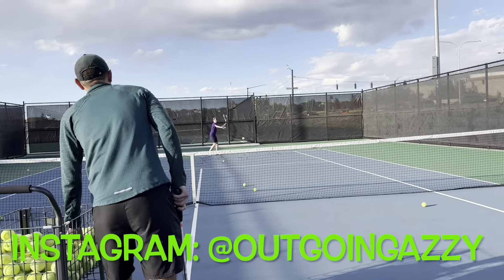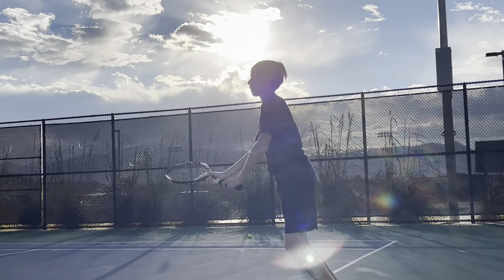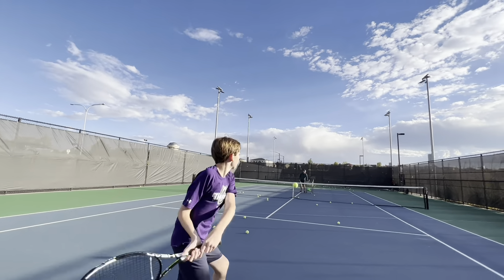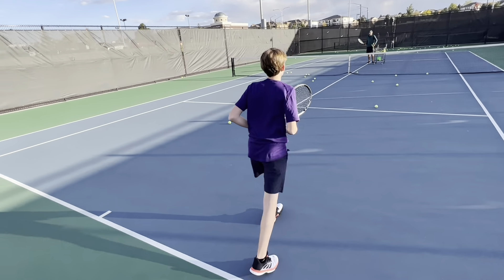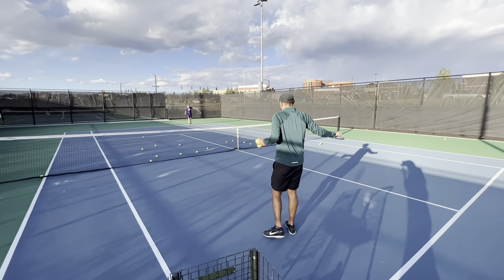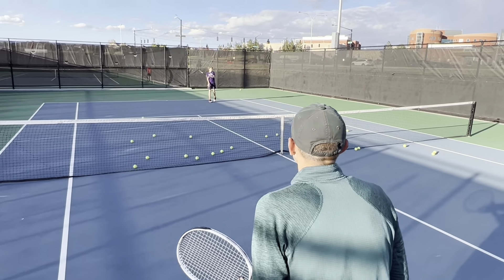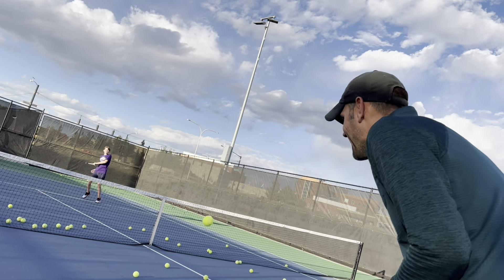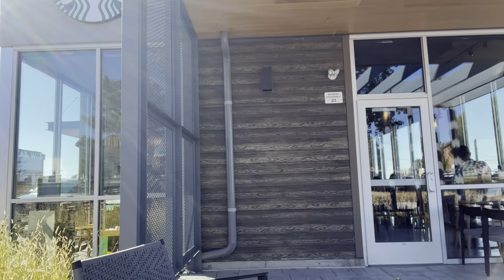This 14 Year Is Old Boy Is The Next Pro Tennis Player *I Got Hit In The Face* 😭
In this video, I went to this tennis 🎾 court and I saw this coach coaching this boy. I saw the boy he was hitting all tennis balls he missed some but he kept hitting all of them he was really focused to, so I ask both of them if I can record them for my YouTube channel they said sure I said he is good I can definitely make everyone on YouTube see him. They both said ok 👍 so I was fliming them the boy is really good he missed some but his amazing coach was helping him and telling him on what to do not to miss. What can he do better to be a great tennis 🎾 player he got a incredible coach that can lead him to nationals or variety’s he got a lot of talents all he got to do is keep working with his coach also keep grinding to them he will go to the top 🔝. One last thing when I was fliming this video and getting all the angles I got in the face like 100 times one actually hit me it’s hurted but I was ok 👍.

Please smash the like 👍 button for me getting this amazing content and for getting hit in the face 100 times!

Outgoing Azzy is a fun entertaining family friendly channel I brings positivity and positive vibes to my channel. I just want to make fun videos to make everyone that watch entertain happy. Also if you guys are sad or having a bad day my video will cheer you up I want to make a different in my community help out the homeless families in need random strangers in need. I want to make friends with random strangers to I want to make everyone happy I am going to make a different in the world 🌎 make it’s a better place. I am just a young kid trying to live my dream and to make a difference in his community also trying to make a change in the world 🌎

Thanks 🙏 y’all for 6,000 subscribers its really mean a lot to me you guys are making my dream come true. Love ❤️  you guys

Remember I love ❤️ you but God love you more

Age:19
Ethnicity: Black African American 🇺🇸
State: Colorado USA 🇺🇸
Religion: Christian
Favorite thing to do: Make a lot of fun YouTube videos
What do you flim your YouTube videos on: iPhone 13 Pro Max